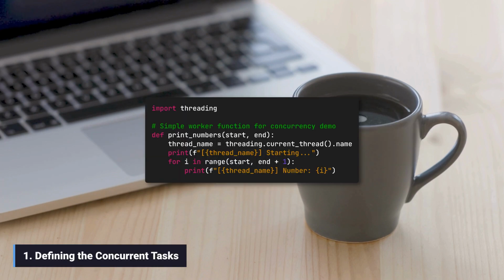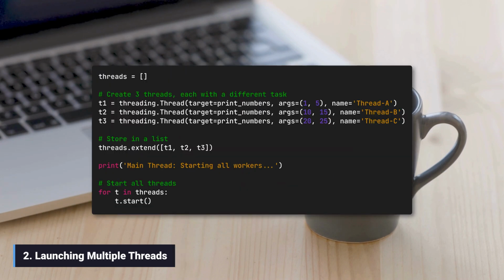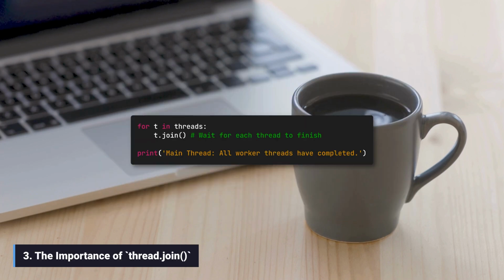[Python for Beginners]: 26.07. Threads: Multithreading in action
Chapters:
00:00:26 1. Defining the Concurrent Tasks
00:00:50 2. Launching Multiple Threads
00:01:22 3. The Importance of `thread.join()`
00:02:00 Summary